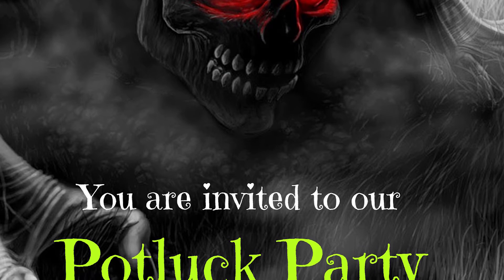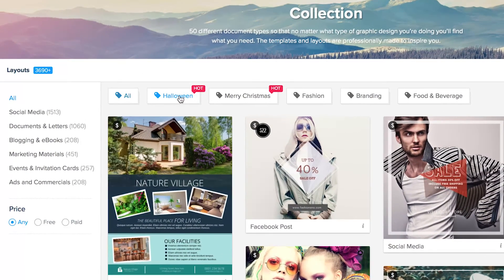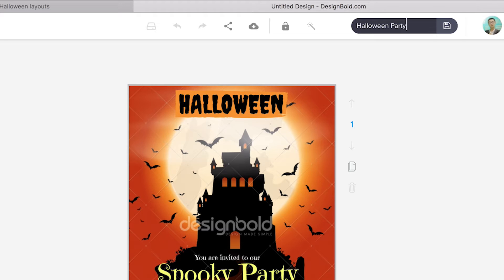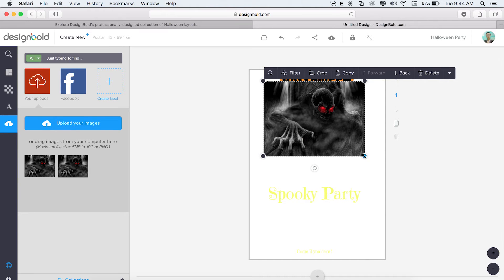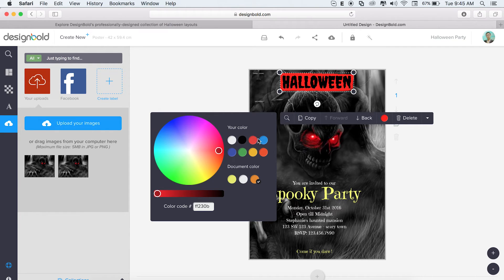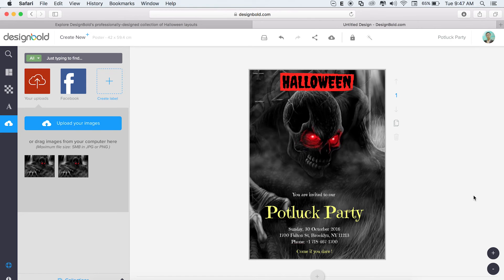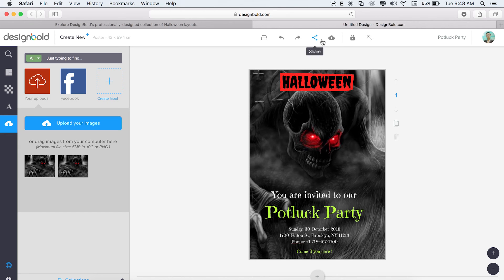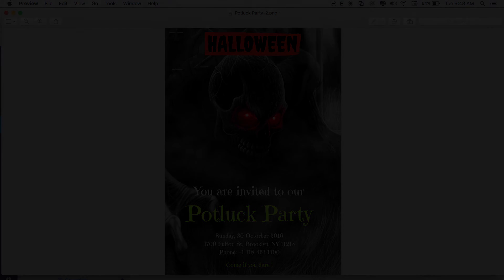How to Design a Halloween Poster?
Do you want to make a beautiful Halloween Poster for the upcoming Halloween?

If you do, I can make sure that you will love my video and this video is created for you. In this video, I will show you a step-to-step guide to make a coolest Halloween Poster like a professional Designers.

How does DesignBold work?

There are 7 simple steps to follow:

1. You should definitely visit this online website for design and create your own account, it only takes you a minute.

2. Click Collection on the top right of the Website to go to Collection page.

3. Now, you can search Halloween in the Search bar (in the top right-hand corner) or simply click a “Halloween” tag if it is available.

4. Choose a Template that you like then name it.

5. You can replace the background of the template if you don’t like it by uploading your own image. You can scale, drag your image to make it in the correct size.

6. You can also move the text, resize it, or change the color and font by click it.

7. Finally, click the Download icon to download your Design, you can save it in different format like jpeg, png.

So, it is a step-to-step guide to make a Halloween Poster by DesignBold. It is so simple and easy, right?. You only need to drag and drop material into your design, customize to make it suits your need.

From now on, make a Poster, Facebook Cover, etc is very easy, you do not need to good at Photoshop or hire a designer to design for you. You can design yourself by using DesignBold - an online web app for Design with tons of template. Let create your own masterpiece with DesignBold.